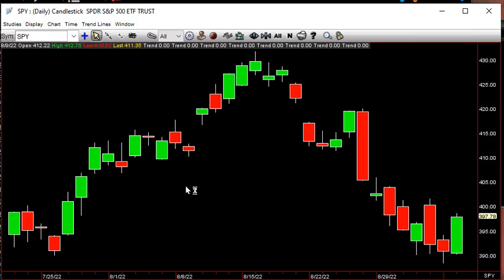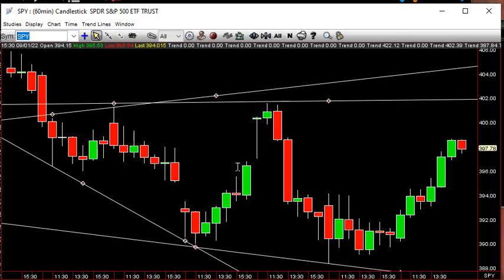SITB September 8th 2022